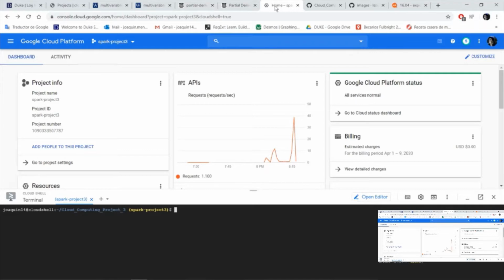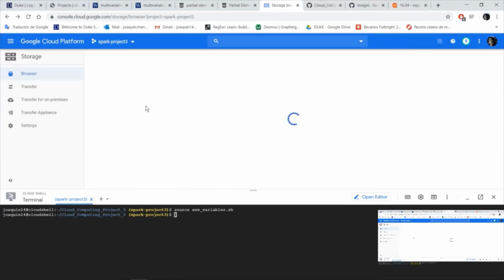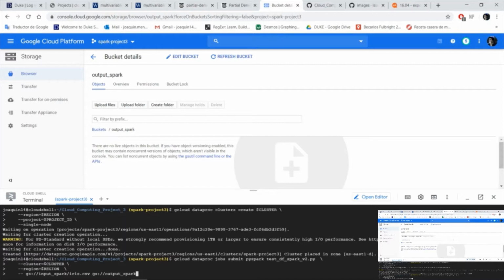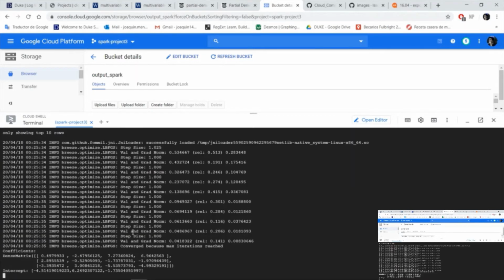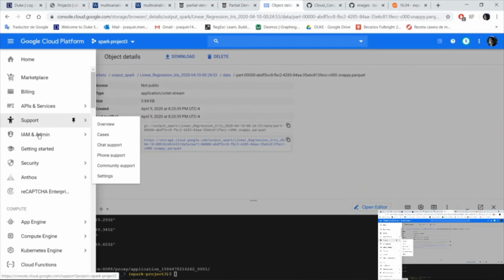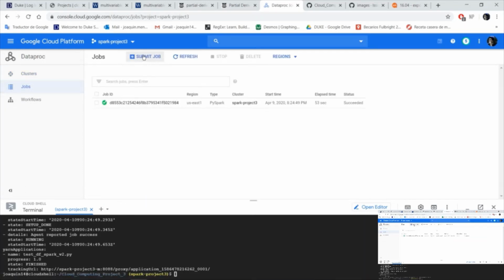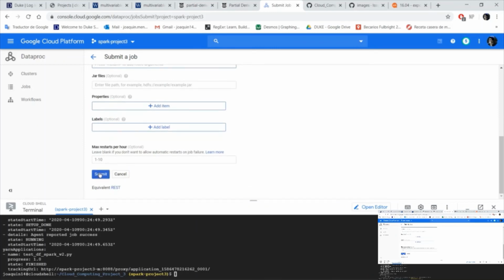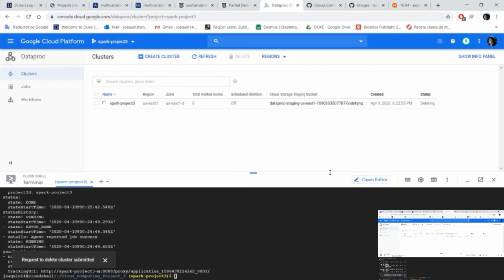Submitting a Pyspark job to a Spark cluster on GCP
Reach me out if you have any doubt!